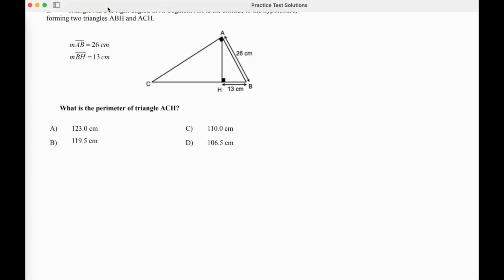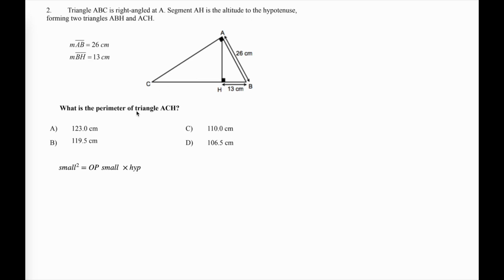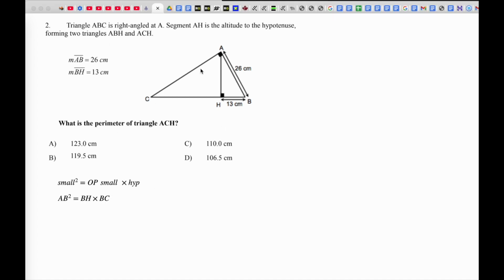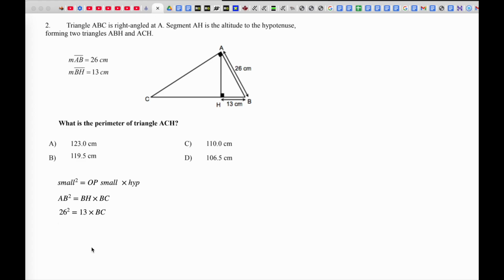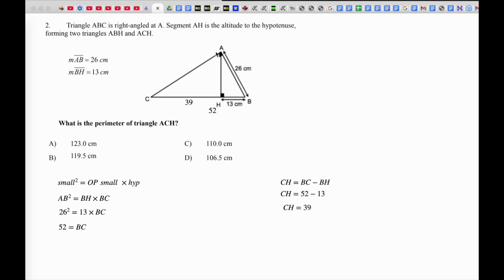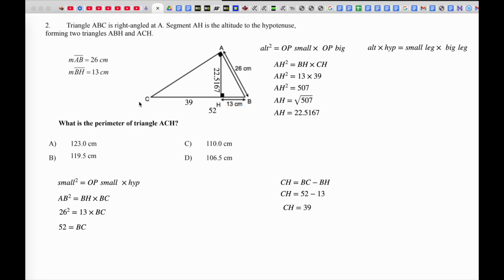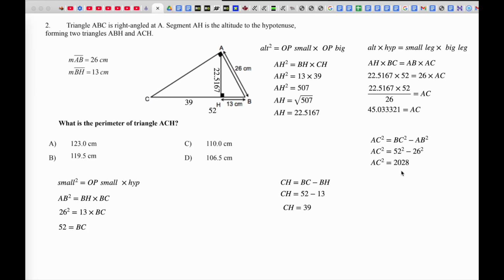Solids and Geometric Relations Practice Test Part A Question 2